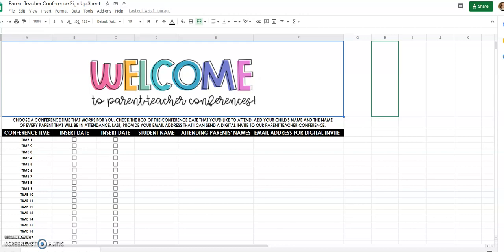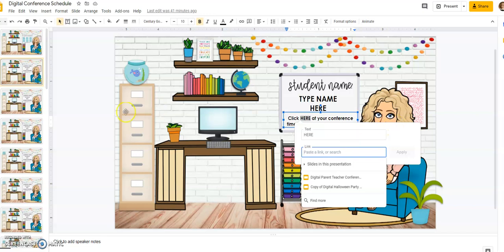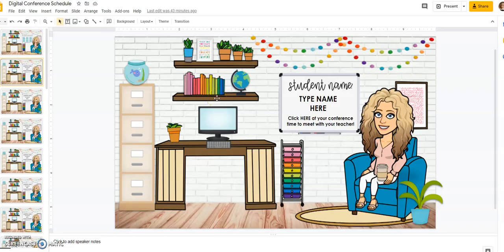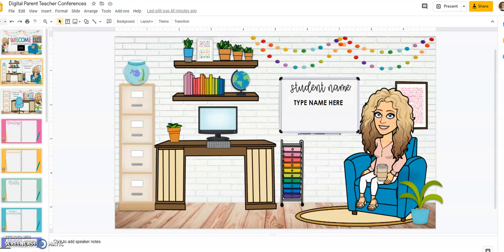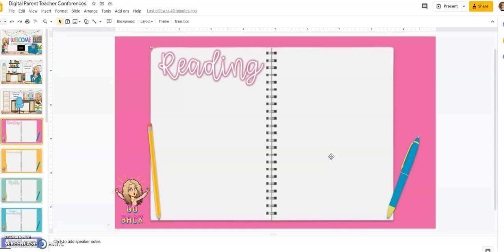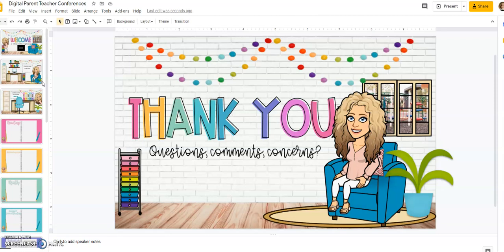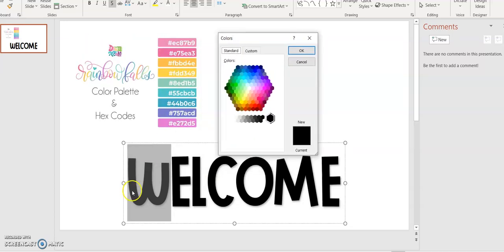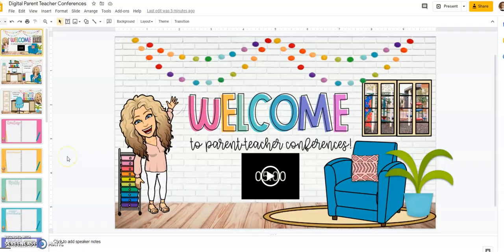DIGITAL PARENT/TEACHER CONFERENCE TUTORIAL | Using Google Slides & Sheets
Learn how to use GOOGLE SLIDES to host completely digital parent/teacher conferences. I will take you step by step through the process needed to create a fun and interactive, parent/teacher night from a distance!

If you would like to purchase the entire resource shown in the video it can be found in my TPT store:

Clipart used in the resource:
Classroom Furniture Clipart
File Folder Clipart
Office Clipart